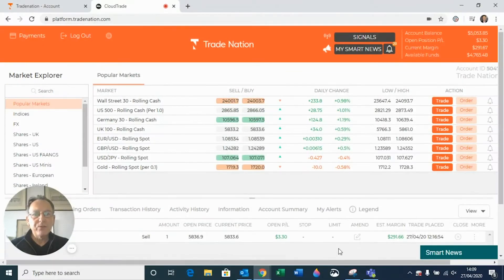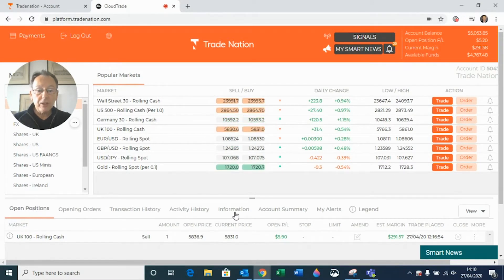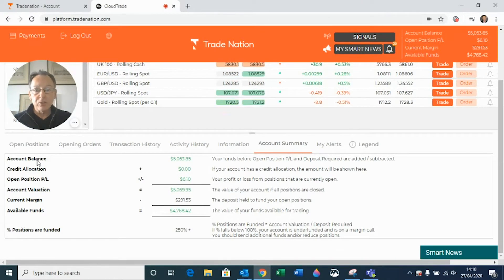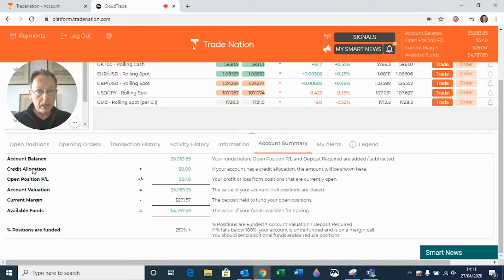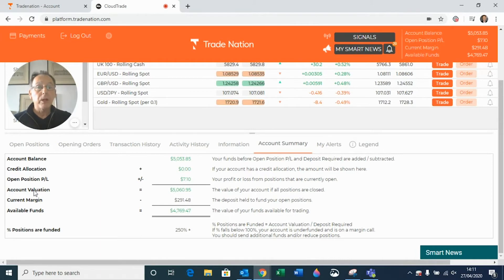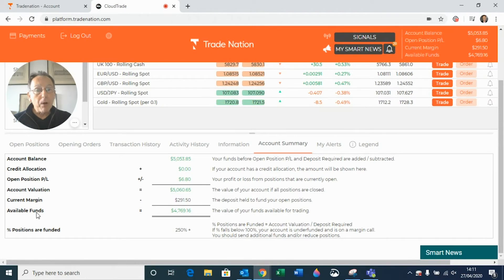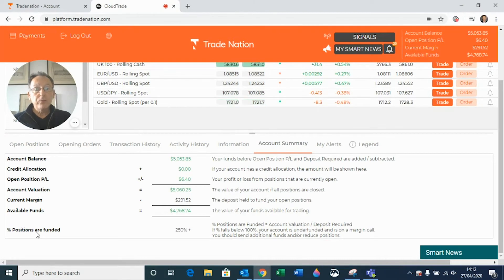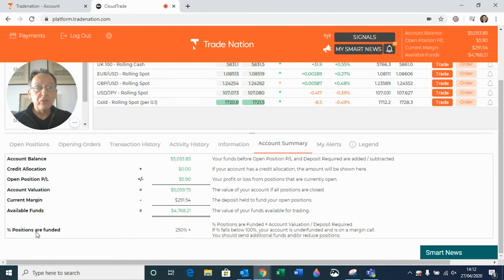13 How to view your account summary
The Account Summary tab is where you will find a real-time summary of your trading account. This includes your cash position, deposit requirements and your running profit-and-loss on any open positions you hold. Here we take you through this overview and show you how to read it.